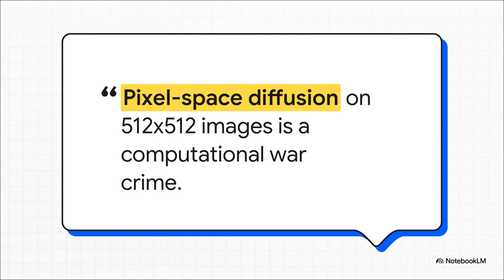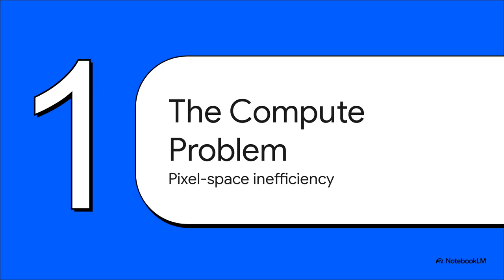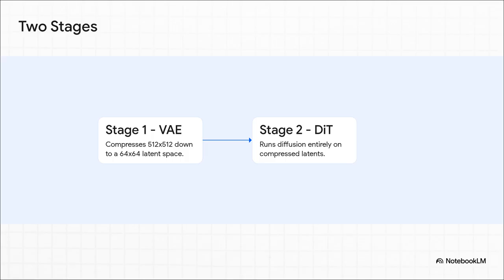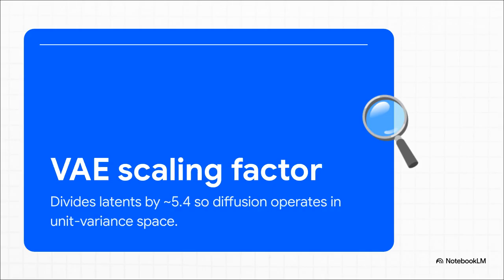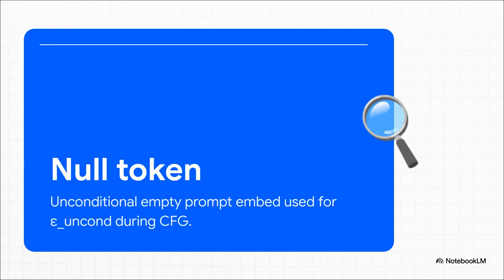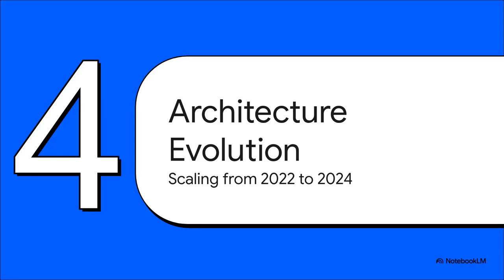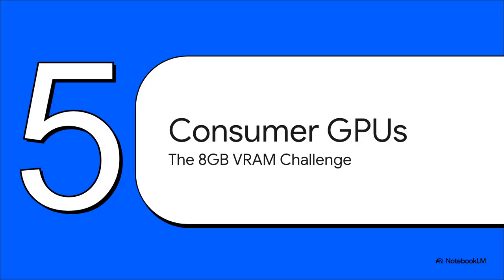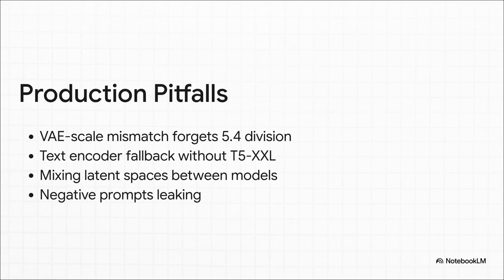Latent Diffusion Models Explained: How Stable Diffusion, SDXL, SD3 & Flux Generate Images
Latent Diffusion Models are the foundation behind Stable Diffusion, SDXL, SD3, Flux, and many modern image generation systems.

Instead of generating high-resolution images directly, these models compress images into a smaller latent space using a Variational Autoencoder, then train a diffusion model to denoise that compressed representation. This makes image generation faster, cheaper, and practical enough to run on consumer hardware.

In this video, we break down how latent diffusion works, why VAEs matter, how text prompts guide image generation through cross-attention, and why newer models are moving from U-Net architectures to Diffusion Transformers.

You will learn:

↳ How Stable Diffusion uses latent space
↳ Why VAEs reduce compute cost
↳ How diffusion denoising works
↳ What CFG does during generation
↳ How cross-attention connects text and images
↳ Why SDXL, SD3, and Flux use more scalable architectures
↳ How quantization helps run large models locally

This is a practical technical guide for anyone learning generative AI, diffusion models, multimodal AI, or modern image generation systems.

How Stable Diffusion Really Works: Latent Diffusion, VAEs, CFG & Cross-Attention

Latent Diffusion Explained: The Architecture Behind Stable Diffusion and Flux

From Stable Diffusion to Flux: The Evolution of Latent Diffusion Models